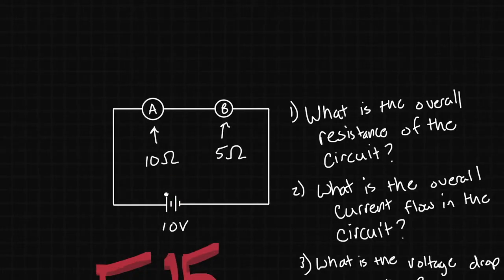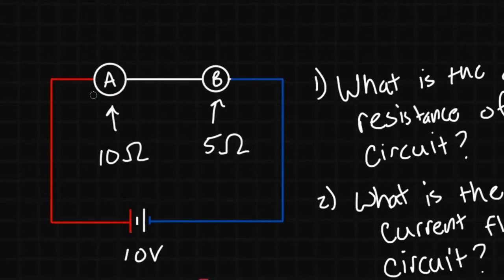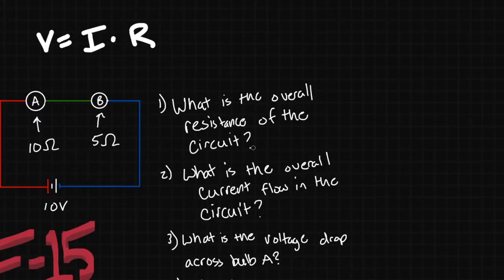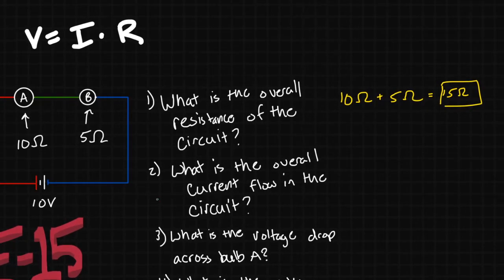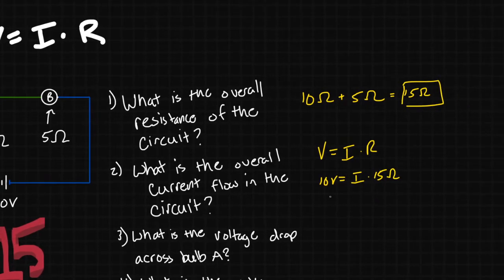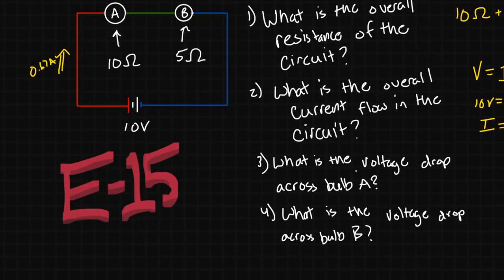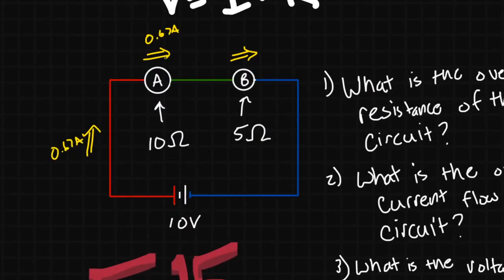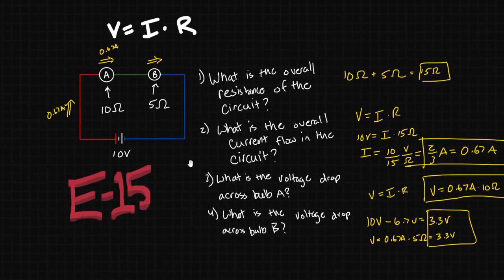Physical Science E - 15 Walkthrough